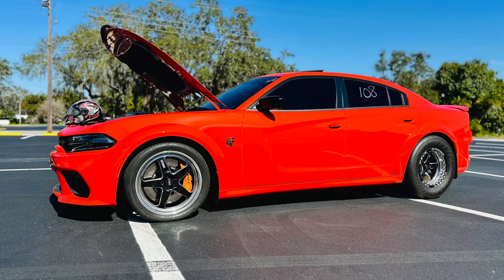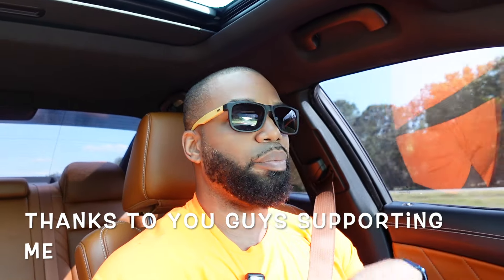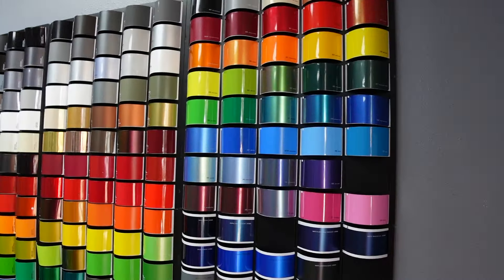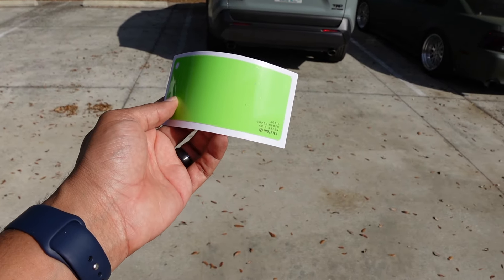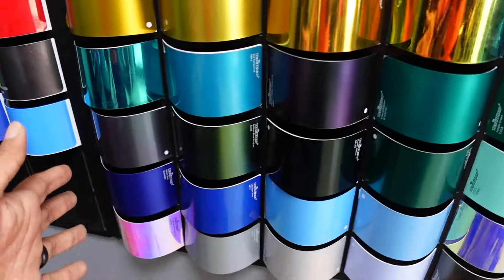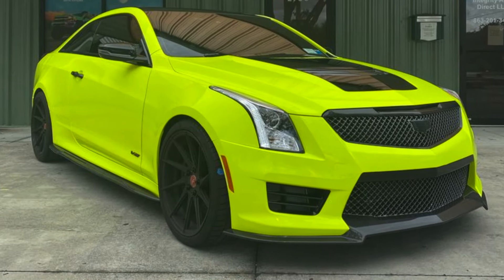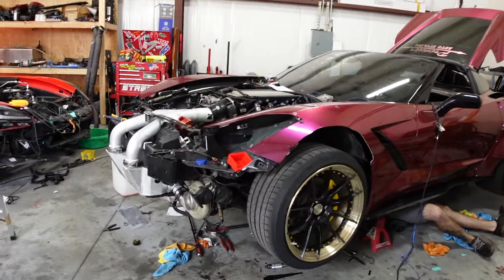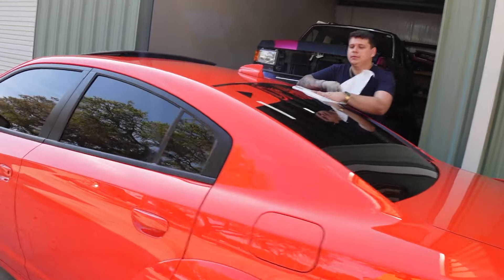Wrapping my Hellcat Redeye‼️CRAZY THEME‼️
2023 Dodge Hellcat RedEye Widebody
Premier Auto Styling!!!